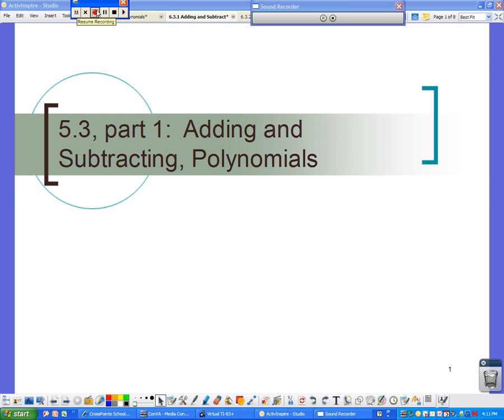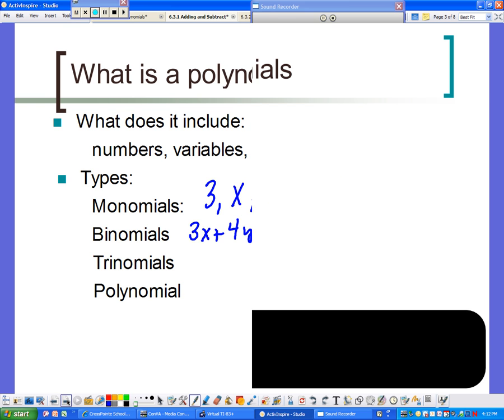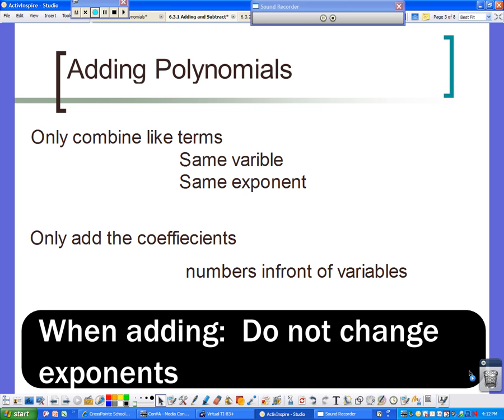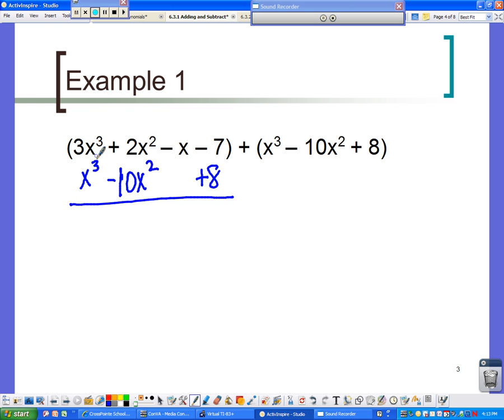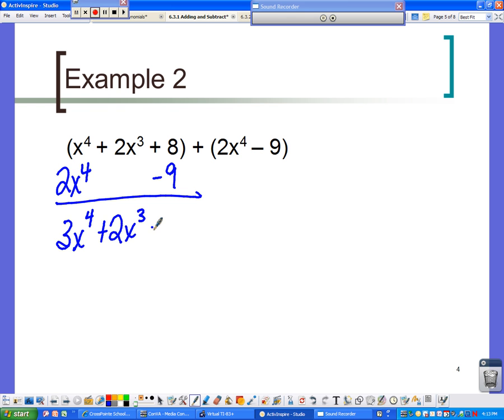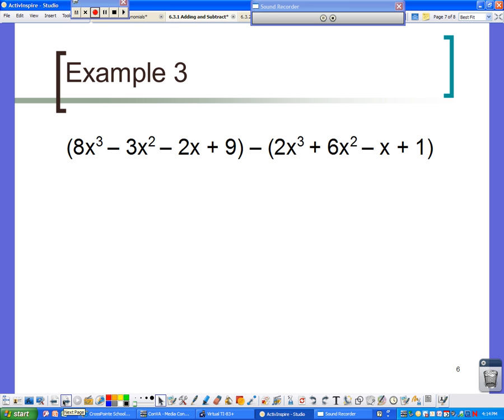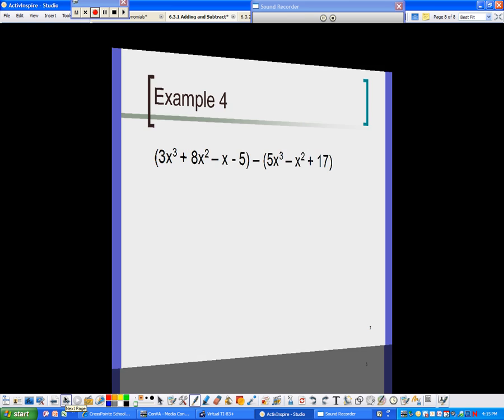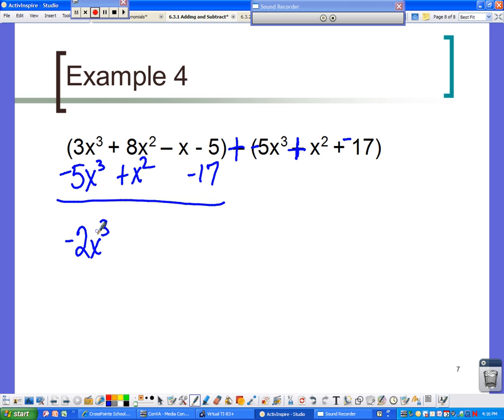5 3 1 adding and subtracting polynomials